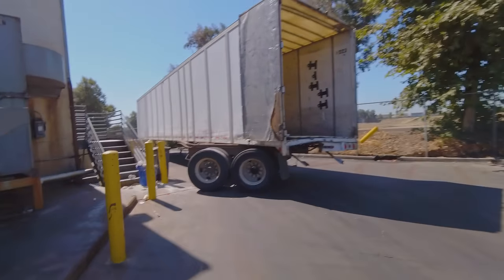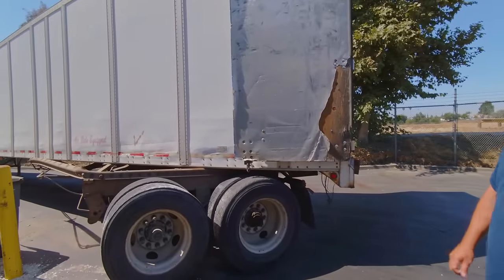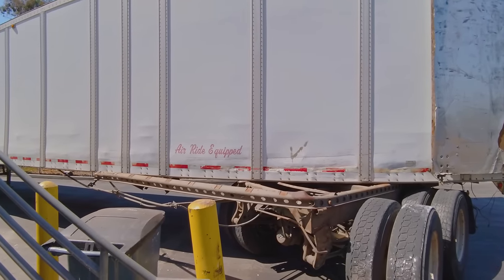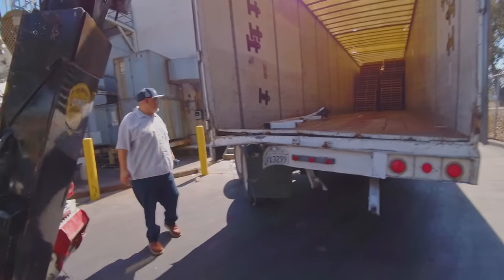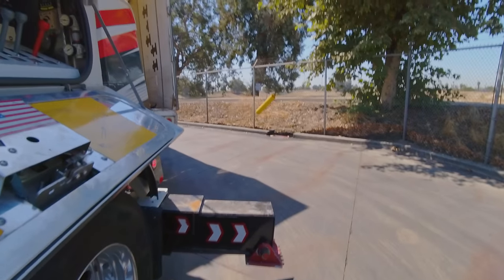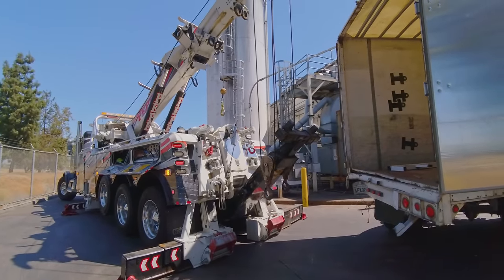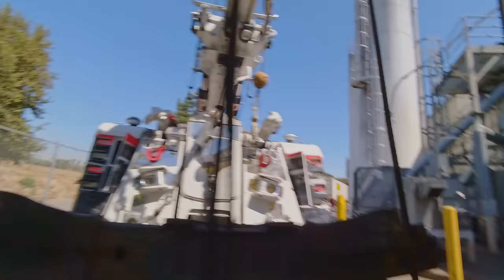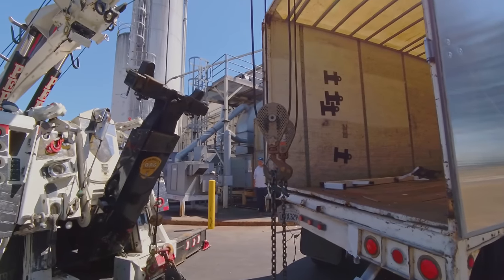Driver DESTROYS Trailer Axles With Concrete Pole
Driver DESTROYS Trailer Axles With Concrete Pole. Not often I can see this is a first, but this is a first. I've had plenty of damaged rear axle jobs, but as you'll see in the video I've never bandaged one up like this to have the driver drive it off. Granted, he didn't drive far at all. Just from one side of the facility to the other, but doesn't change the sketchy factor either way.

Turns out this driver wasn't speeding either! Looks like a 30mph hit from all the horrible damage. The entire frame underneath, the rear bumper, the shifted axle and broken hangers, leaf springs, etc. What really happened is the driver got temporary blinded/distracted from the triple digit heat and the trailer caught the concrete pole at just the right angle to destroy it.

Nonetheless, I was up to the task in my 50ton rotator, HULK. Step 1 was to lift the trailer off the axle, while step 2 was to use my deck and auxiliary winch in tandem to pull the axle back out to me. Once I had it just right, I set the trailer back down and used a combination of chains, straps and binder to "glue" it all together.

This quick band aid fix worked in a pinch and allowed the driver to drive out of the facility and into the parking lot where they wanted it. Absolutely love these McGuyver style jobs. And please stick to the end and let me know what you guys think of the new green screen and how I can incorporate it more!

I post all my deleted videos here and other perks

► Hate watching ads? Get YouTube premium! Sign up using my link and get TWO FREE MONTHS to try it out

►All footage was shot with a DJI Action 4. I also edit my own footage using DaVinci Resolve Studio.